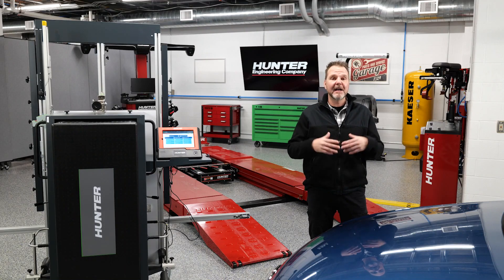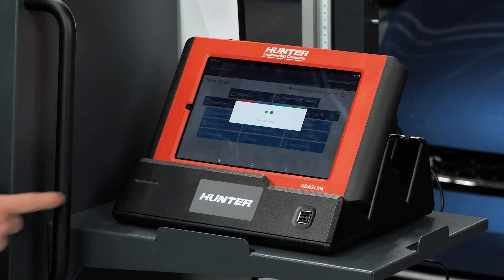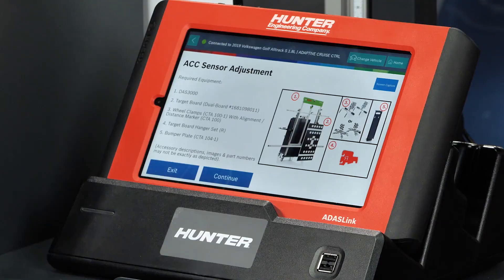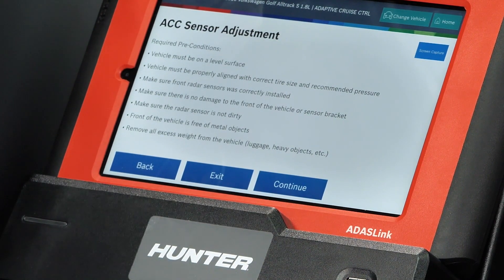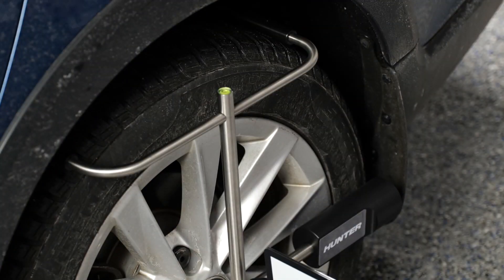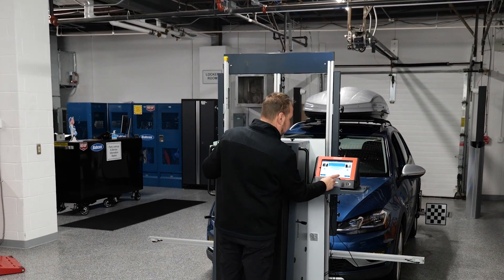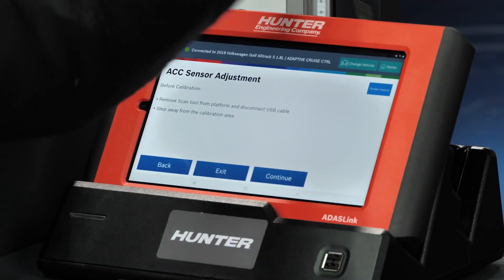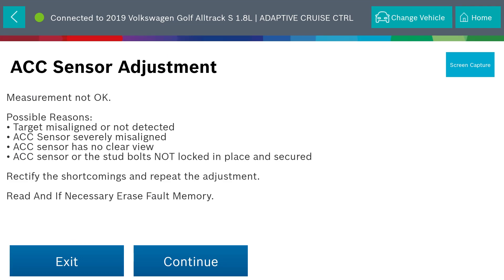ADAS calibrations: Volkswagen Golf Alltrack ACC sensor, Part One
In the first part of this two-part demonstration, Babcox Media’s Joe Keene performs a calibration of the adaptive cruise control system on a 2019 VW Golf Alltrack, using Hunter’s ADASLink® diagnostic scan tool and the DAS 3000 static fixture.

But what if the attempted calibration fails? That’s the focus of Part II, where Joe walks through the steps for determining where the calibration went off track and what to do about it.

The onscreen guidance of ADASLink® , combined with the streamlined processes of the DAS 3000, eliminates guesswork and ensures a precise and thoroughly documented calibration for more than 25 million vehicles.